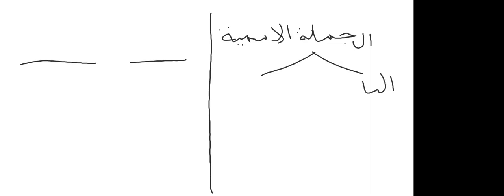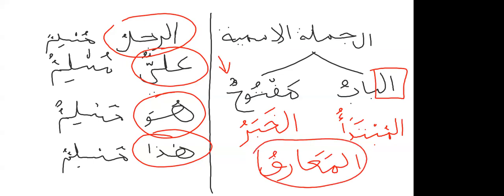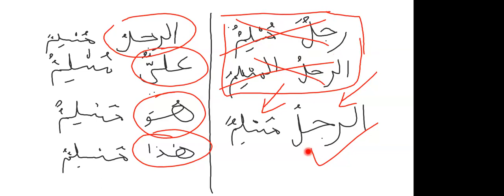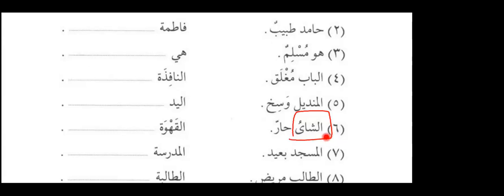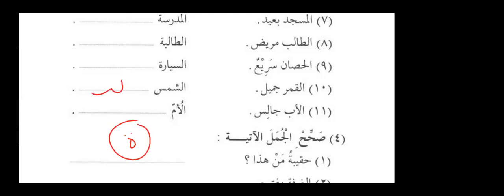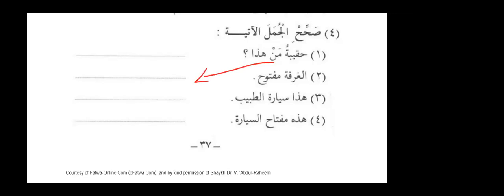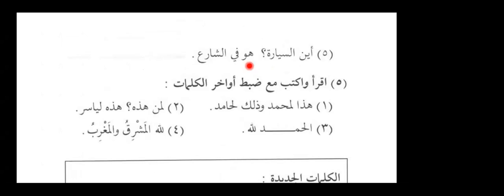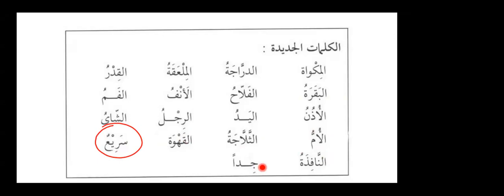Chapter 6 || الجملة الاسمية || Nominal Sentences continuation